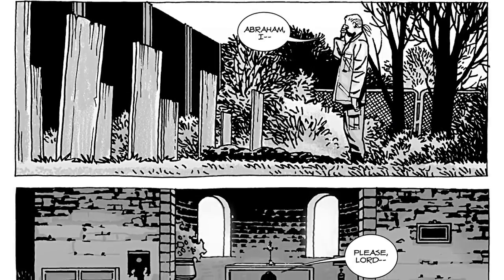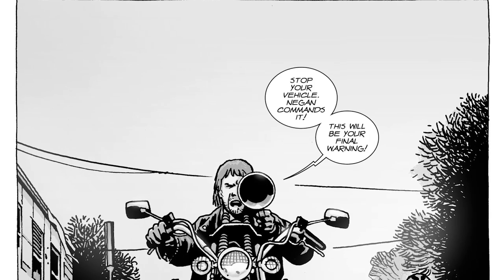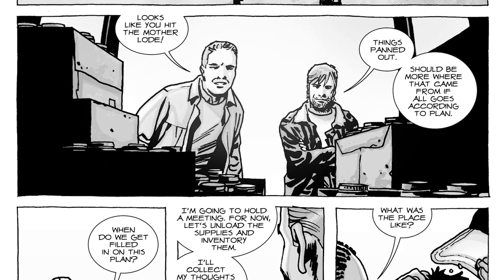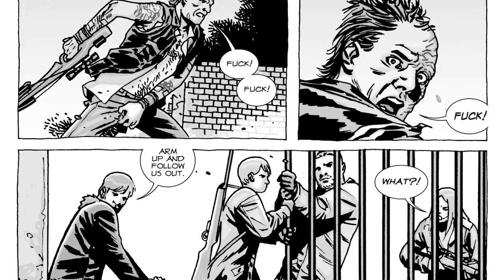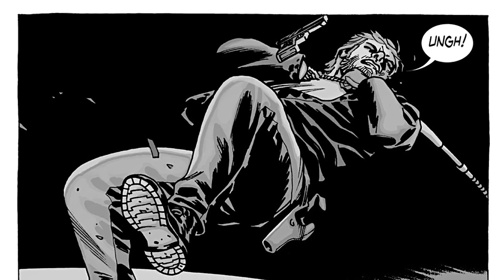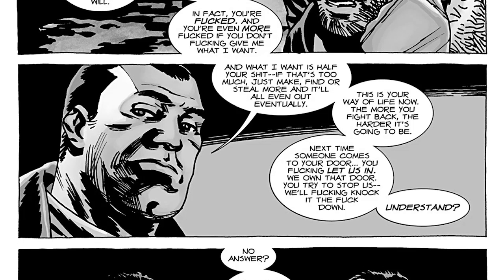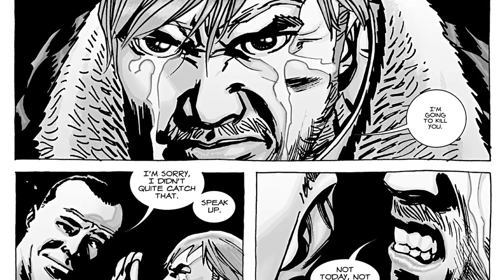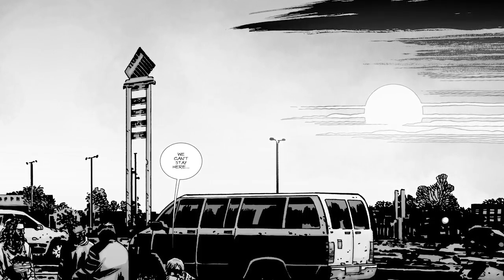Negan Kills... (The Walking Dead Vol 17: Something To Fear)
The Walking Dead is an American horror drama television series developed by Frank Darabont, based on the comic book series of the same name by Robert Kirkman, Tony Moore, and Charlie Adlard. Andrew Lincoln plays the show's lead character, sheriff's deputy Rick Grimes, who awakens from a coma discovering a world overrun by zombies, commonly referred to as "walkers". Grimes reunites with his family and becomes the leader of a group he forms with other survivors. Together they struggle to survive and adapt in a post-apocalyptic world filled with walkers and opposing groups of survivors, who are often more dangerous than the walkers themselves.

My Video Schedule:

Sunday: Star Wars/The Walking Dead
Monday: Comicbook Versus Series
Tuesday: DC Rebirth
Wednesday: ANAD Marvel
Thursday: Throwback Thursday (Classic Stories)
Friday: Comicbook Concepts
Saturday: Indie Comics